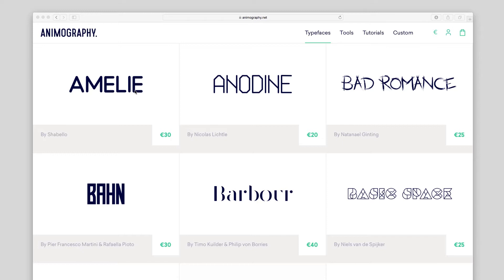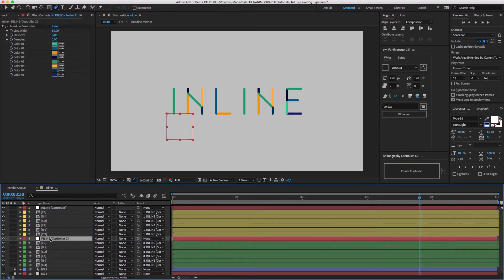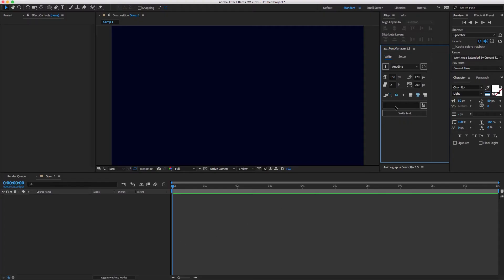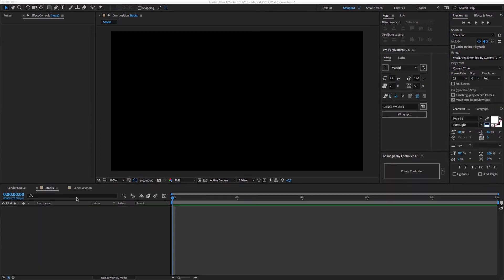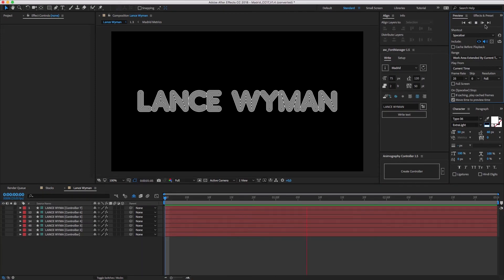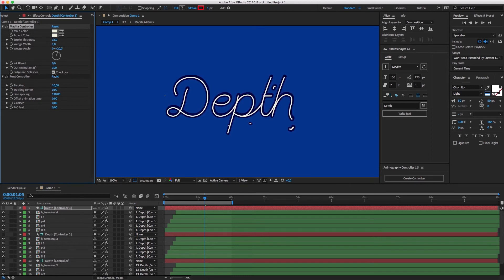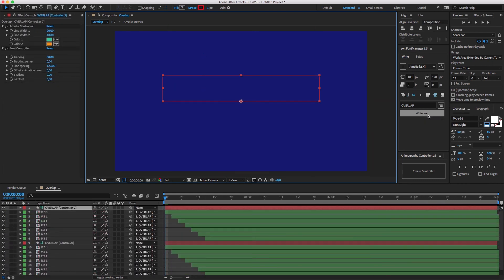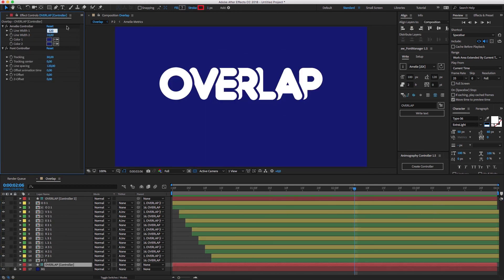Animography Tutorial: Stacking Type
Discover how to go beyond the default settings with this tutorial. You'll learn how to layer multiple instances of animated type to create different looks.

This tutorial is divided into 4 segments:
00:44 - Inline Effect
02:08 - Multi-layering
04:50 - Extrusion
06:16 - Overlap